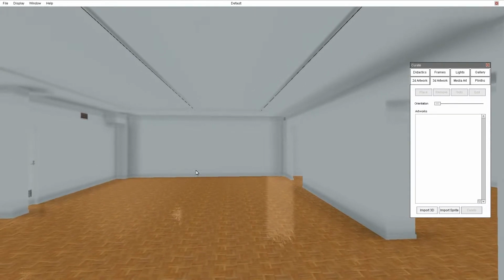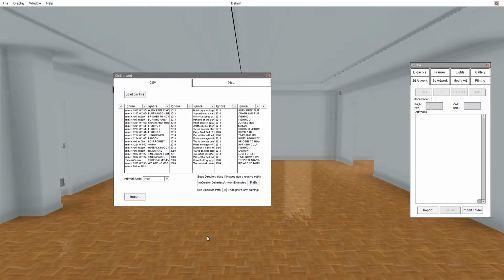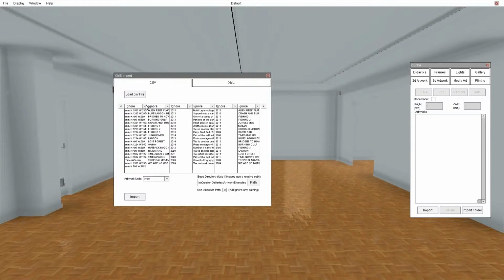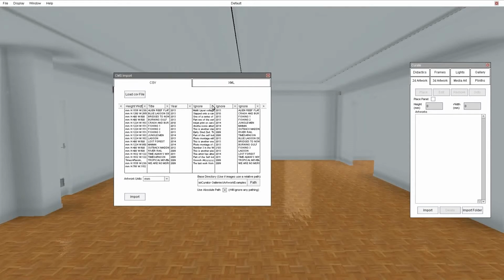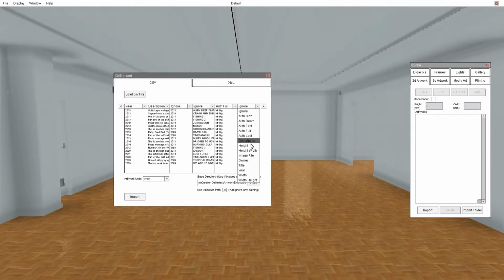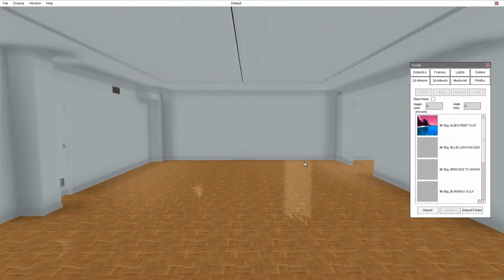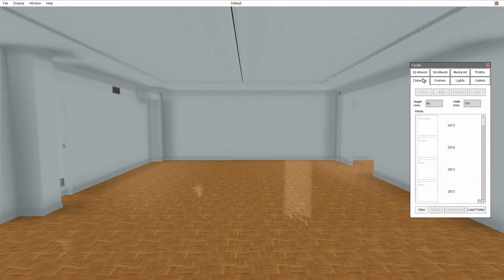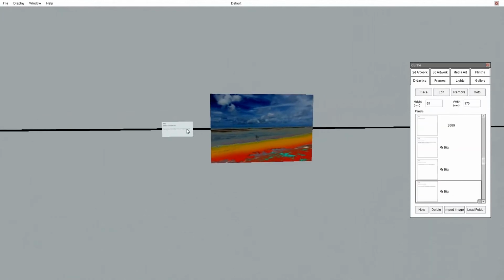Ortelia Curator Video Tutorial No. 6: Importing 2D Art from a CMS ( * Pro only)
This video tutorial takes you through the process of importing 2D Artworks and associated didactic information from your CMS. This process allows you to automatically import multiple artworks along with measurements and associated information for didactic panels. Didactic panels are automatically associated with the relevant artwork. ***Ortelia Curator Pro only feature